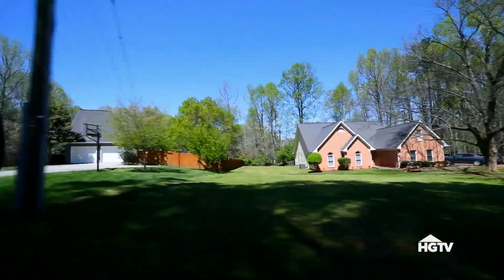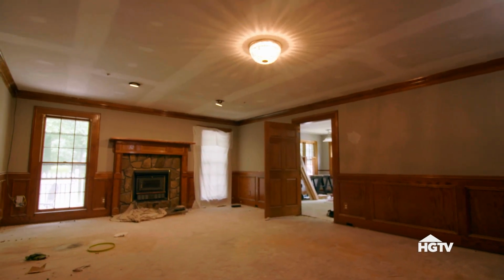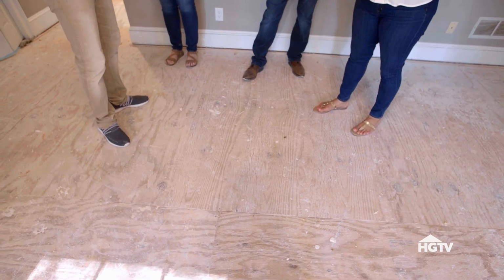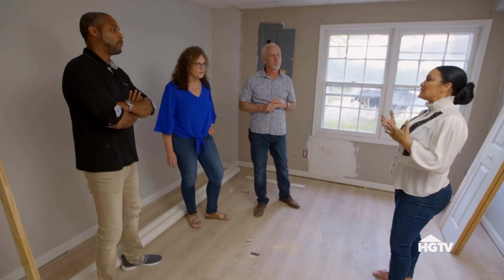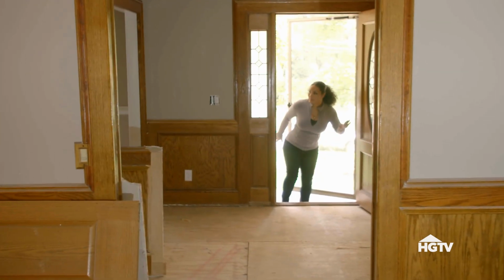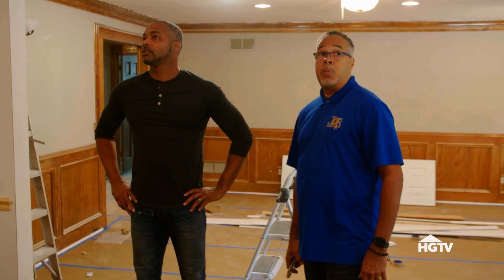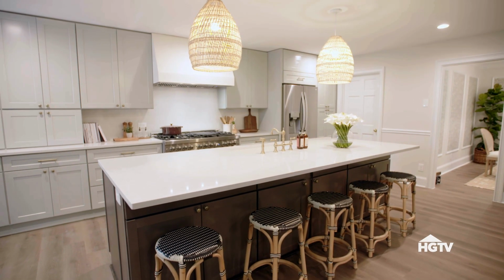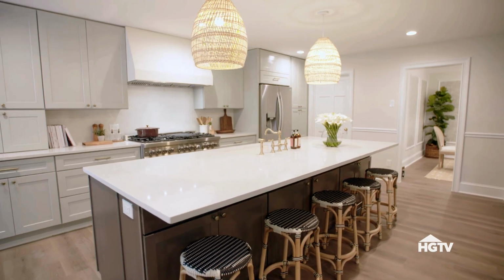BEAUTIFUL Ranch-Style Dream Home Blends Modernity with Tradition | Married to Real Estate | HGTV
A couple has been out of luck searching for their dream ranch-style home in Canton, Georgia. After finding a place with potential, Egypt creates a hybrid design to blend the couple's modern and traditional styles, while Mike battles unforeseen challenges.

Egypt Sherrod and Mike Jackson get clients into the dream neighborhood they never thought they could afford. By using their unparalleled real estate expertise, they'll make smart purchases and even smarter renovations while managing their busy family.